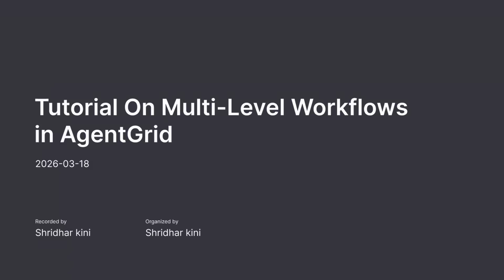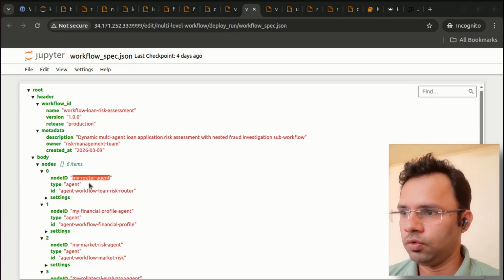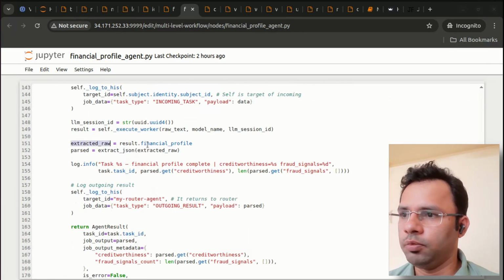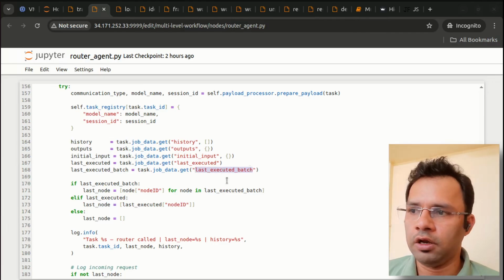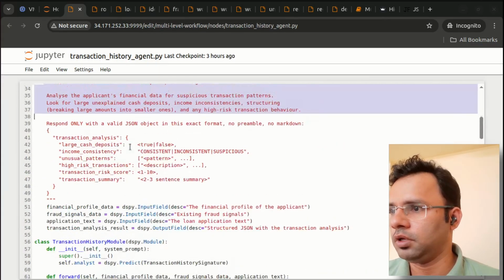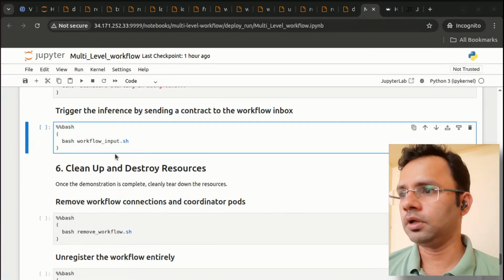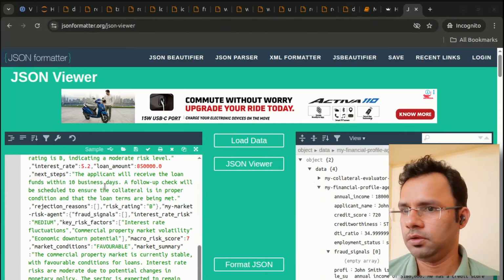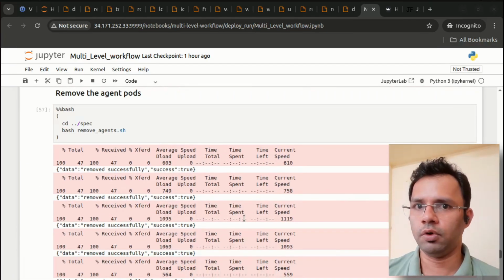AgentGrid: Multi Level Agentic Workflow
In this deep-dive walkthrough, we showcase the true power of the AgentGrid SDKs and AgentGrid Workflow Engine for building high-complexity, multi-level agentic systems. The core focus of this session is mastering Nested Workflows—the ability to embed workflows within workflows—to achieve unprecedented modularity and scale.

We demonstrate how a Router Agent takes center stage, acting as the intelligent orchestrator for handoffs between specialized sub-agents and entire sub-workflows. Using a Loan Fraud Investigation as our technical case study, we explore:

The Nested Architecture: Learn how to break down massive problems into manageable, hierarchical sub-workflows that can be developed and tested independently.

Graph-Style Execution: Discover how to bind agent flows dynamically at runtime, allowing data to navigate through complex logic gates without hardcoded paths.

The Router as a Gateway: See how the Router agent evaluates incoming requests to direct traffic between various "mini-societies" of agents within the broader AgentGrid ecosystem.

Whether you are building for a "Digital Civilization" or a private enterprise, this video provides the blueprint for creating any complex agentic pattern using the Open Agentic Web infrastructure.